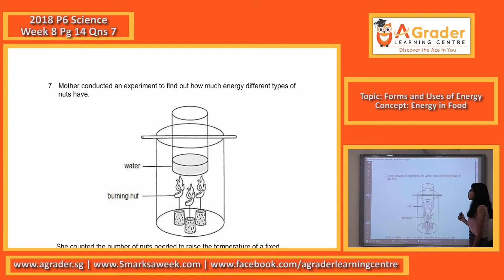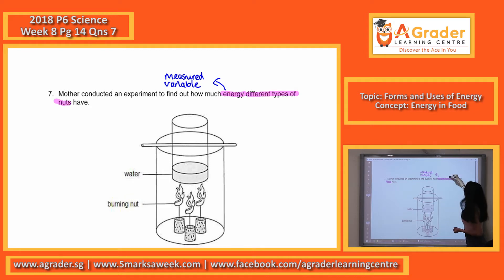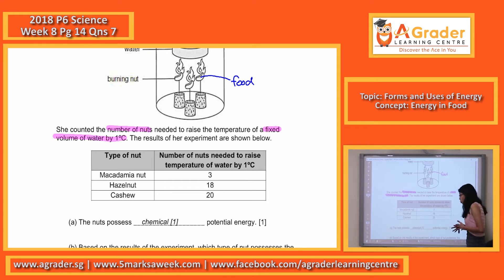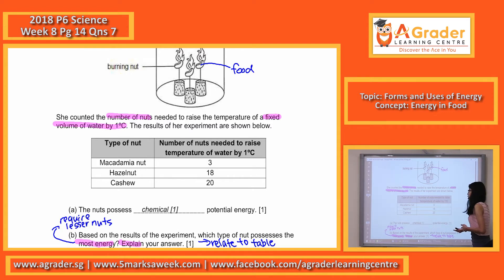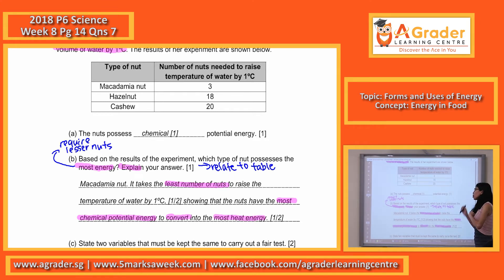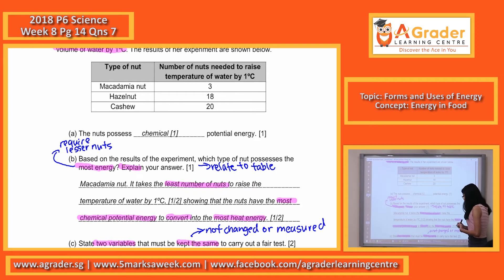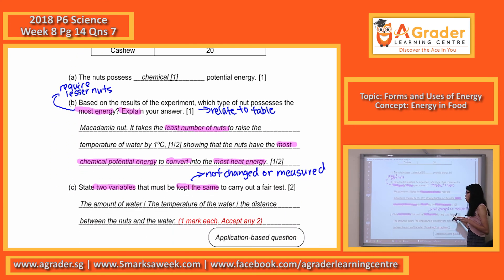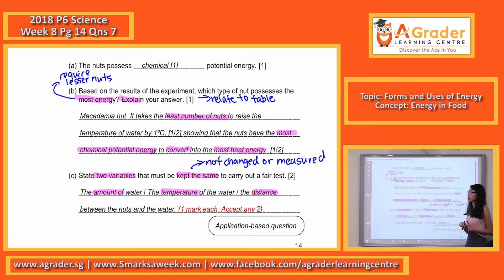2018 - P6 Science - Week 8 - Forms and Uses of Energy (Energy in Food)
2018 - Primary 6 Science - Week 8 - Pg 14 - Qns 7
Topic - Forms and Uses of Energy
Concept - Energy in Food